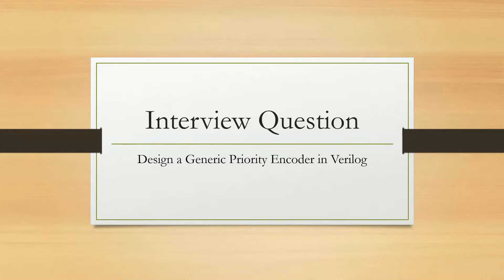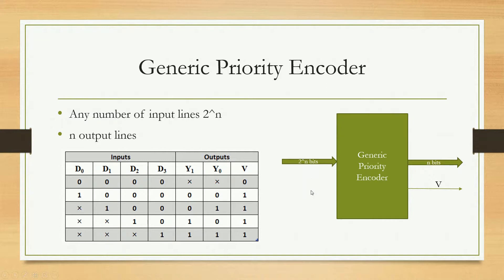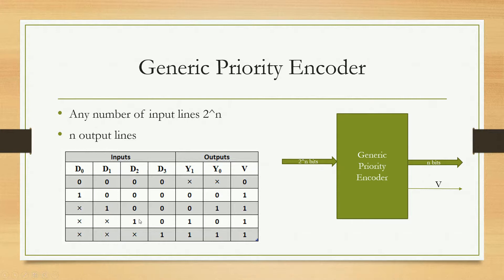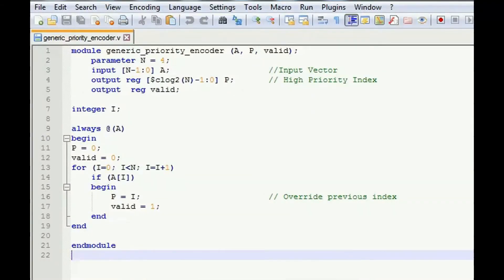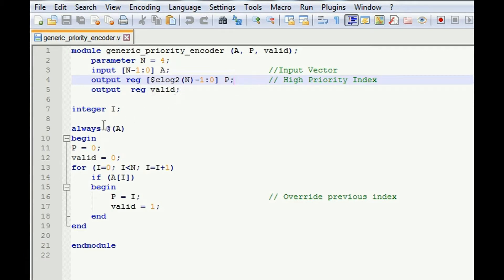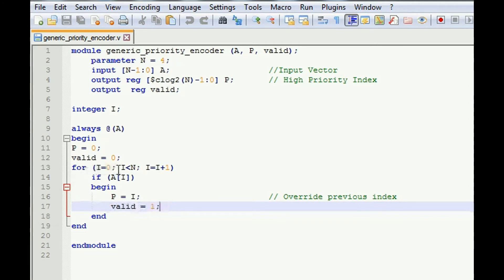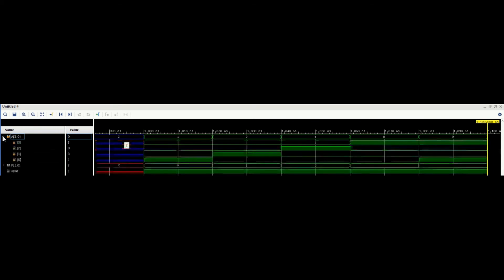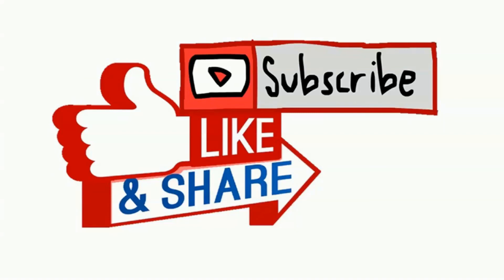Interview Question | Design a Generic Priority Encoder in Verilog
A priority encoder is a circuit or algorithm that compresses multiple binary inputs into a smaller number of outputs. The output of a priority encoder is the binary representation of the original number starting from zero of the most significant input bit. They are often used to control interrupt requests by acting on the highest priority encoder. If two or more inputs are given at the same time, the input having the highest priority will take precedence.[

it is very easy to design a priority encoder. if-elsif-if will implement priority encoder. i have cleared this fundamental in the following video:

The question in this video is to write a generic veriog code that should be able to implement any priority encoder e.g. 4:2, 8:3, 16:4 etc by just changing a simple parameter.  There should not need to write a priority encoder code for the implementation of different priority encoders.